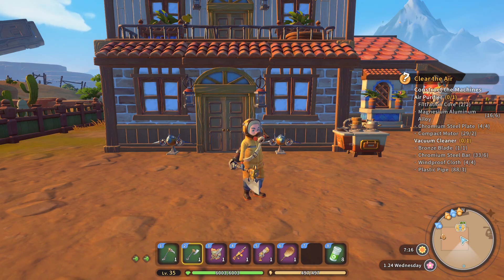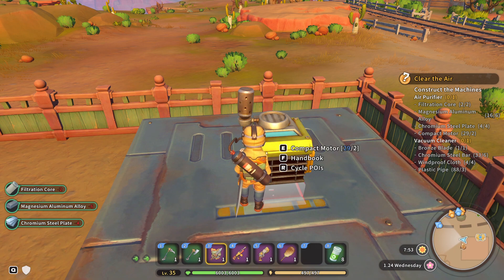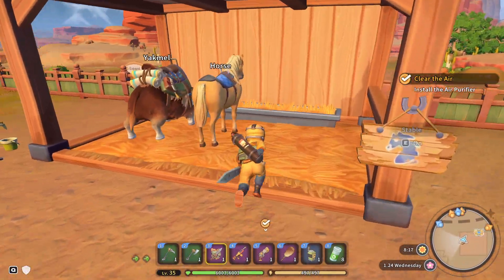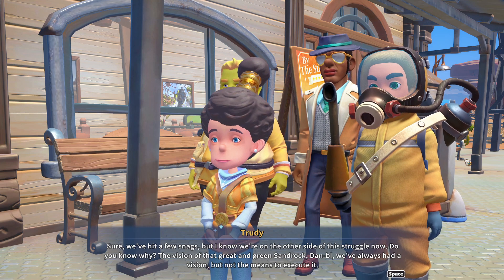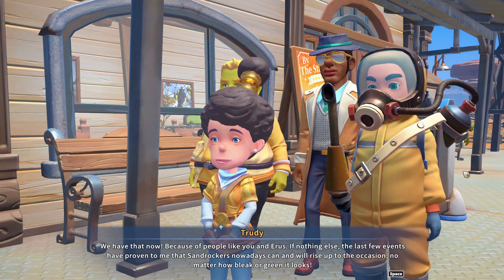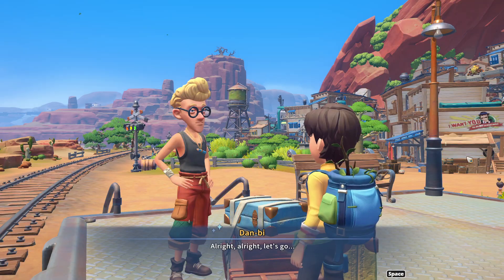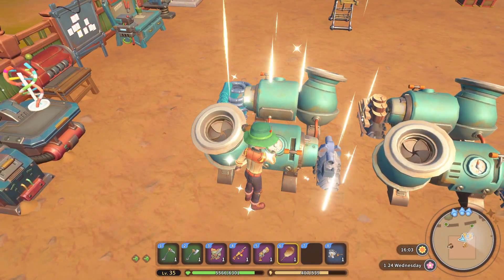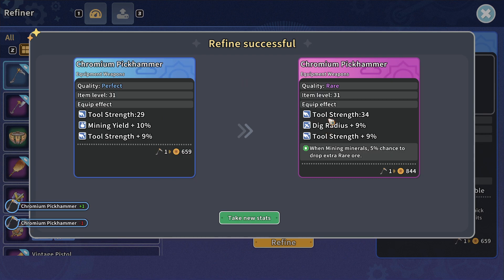My Time at Sandrock Constructing the Air Purifier and Installing it in the Valley - E54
Game: My Time at Sandrock
Developer: Pathea Games
Publisher: Pathea Games, Focus Entertainment

My Time at Sandrock-Just like My Time at Portia, My Time at Sandrock takes place in a wholesome post-apocalyptic world 330 years after the Day of Calamity destroyed most modern technologies.

After accepting a job offer to become Sandrock’s newest Builder, you’ll arrive in the wild and rugged city-state, where it’s up to you and your trusty tools to restore the community to its former glory. Gather resources to build machines, befriend locals, and defend Sandrock from monsters — all while saving the town from economic ruin!
Key Features

Transform a run-down workshop into a well-oiled production facility! Use an intricate set of machines to process materials and produce parts of huge structures before assembling them piece by piece to help Sandrock flourish.

Create hundreds of unique items at the worktable to decorate your homestead, give gifts to Sandrock’s residents, or assist with community requests.